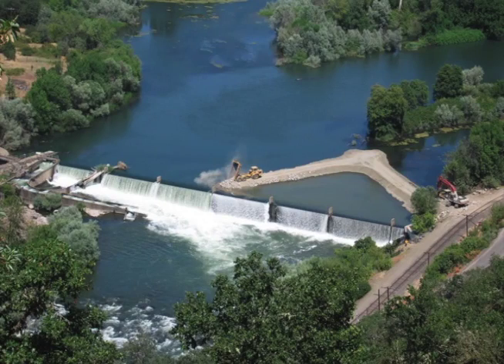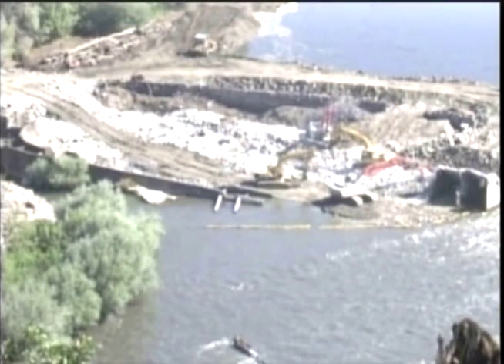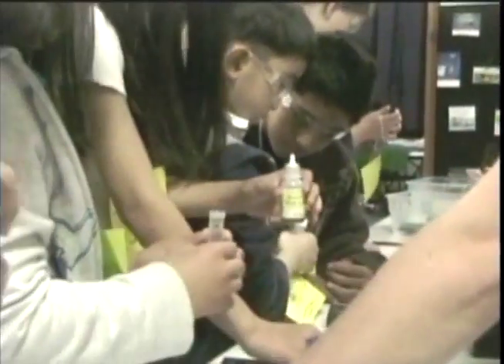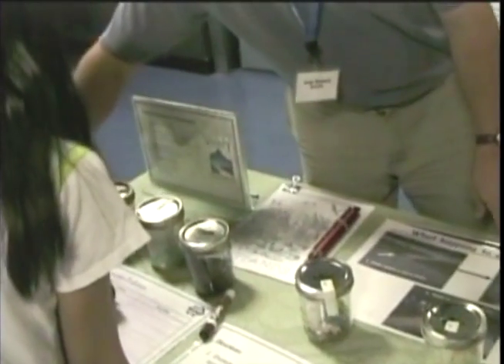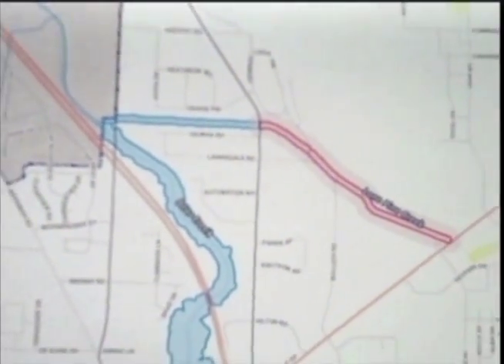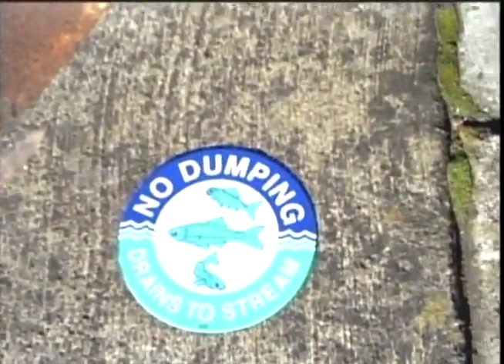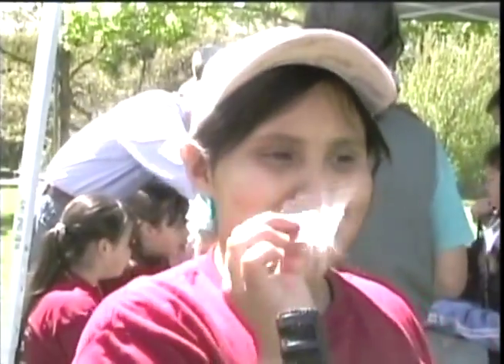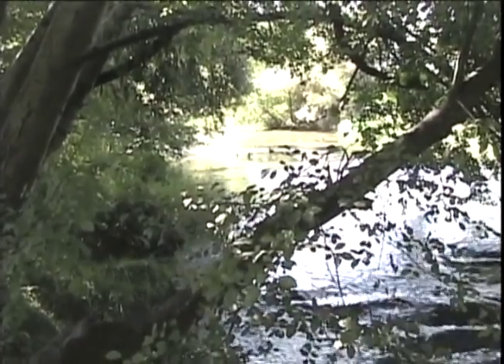!1AIE Freeing the Rogue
Adventure in Education, Episode 7.  English learners report on the removal of the Gold Ray Dam. the last barrier between Lost Creek and the Pacific Ocean for the Rogue River's Salmon and Steelhead.  This student project was produced for RVTV under the series title English Language Learners Present.  Now it's repackaged for Adventures in Education.